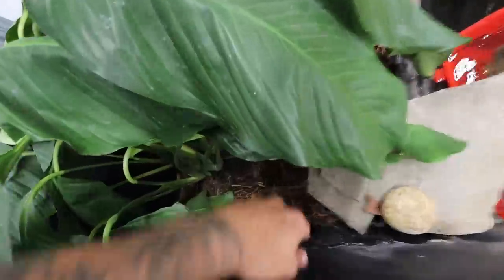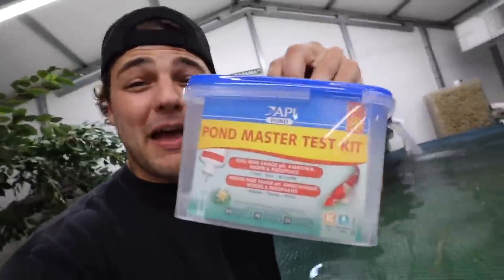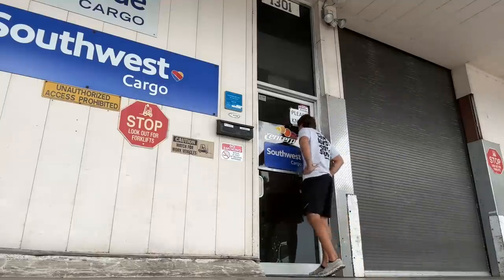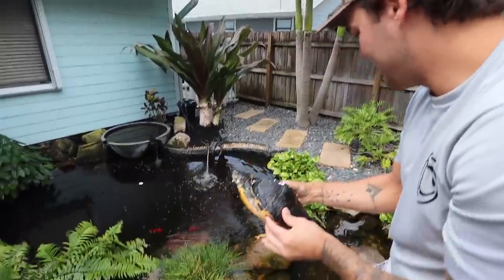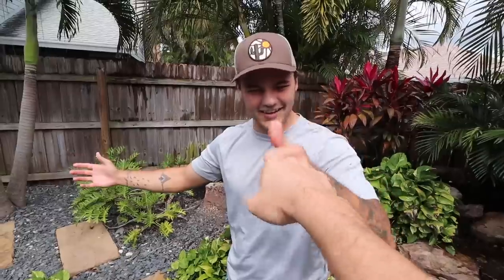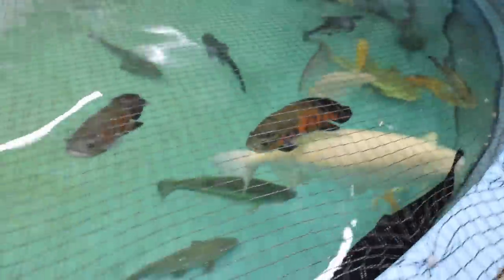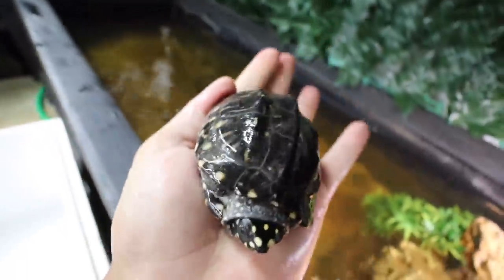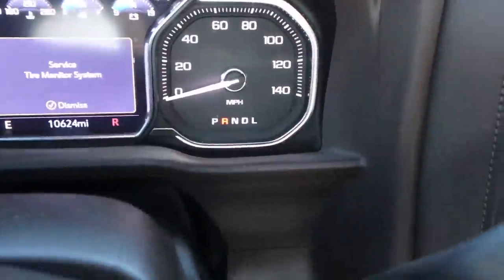He SHIPPED Me THESE ANIMALS for My BackYard POND!!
My friend @PredatoryFins up in New York shipped me this package with LIVE Cargo! The plan didn't go as we thought though, the cargo was closed... so we had to reroute in order to get these animals to the pond alive😳